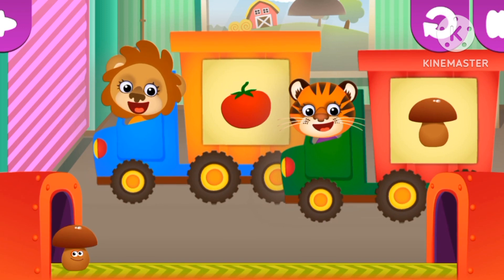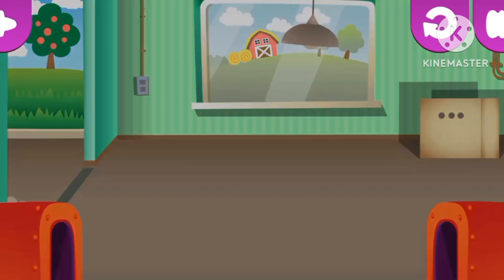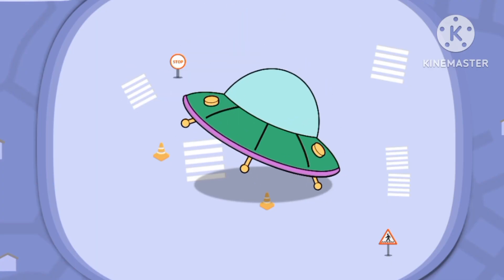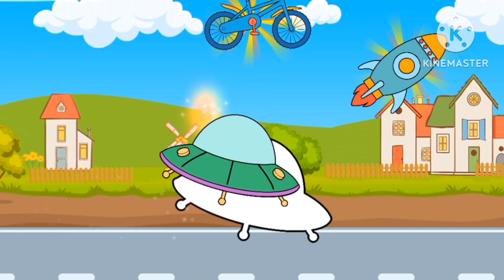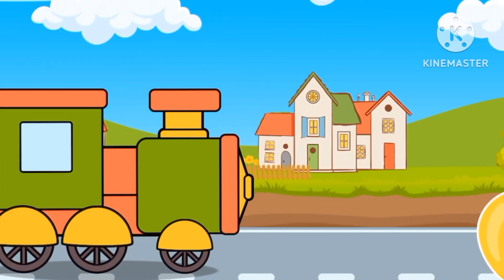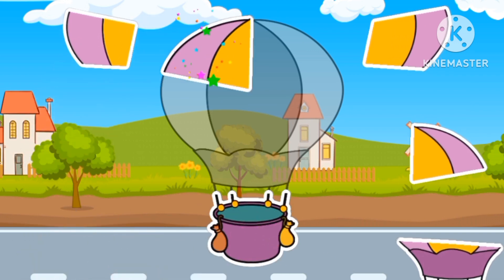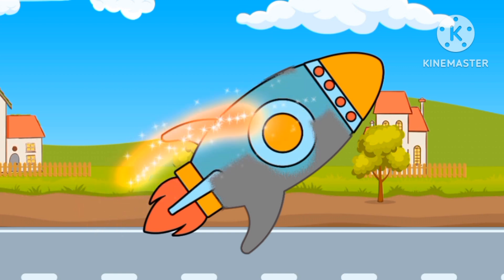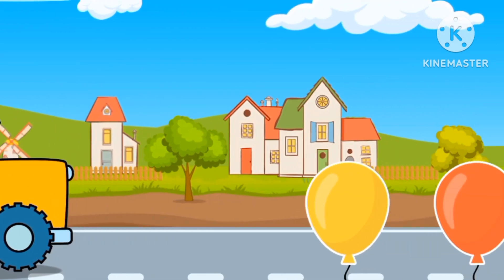The Colours Songs | The Nursery Rhymes for Children | Kid's Songs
Numbers songs.

Shapes songs.

Colours songs.

•Number songs
•Shapes songs
•Colours songs
•Alphabet Songs

Those can help your children into becoming smart.This video will help your children learn shapes in a creative way.

•Number songs
•Shapes songs
•Colours songs
•Alphabet Songs

•Number songs
•Shapes songs
•Colours songs
•Alphabet Songs